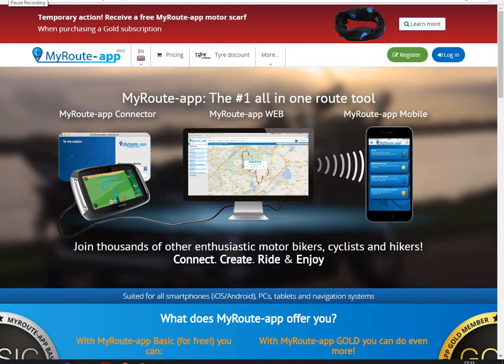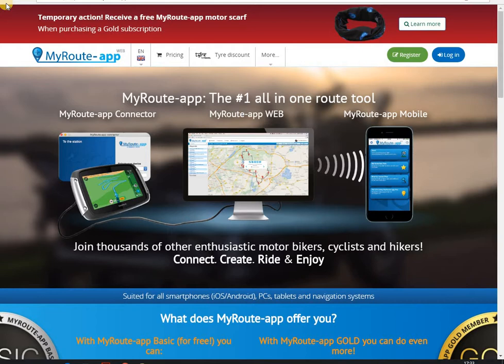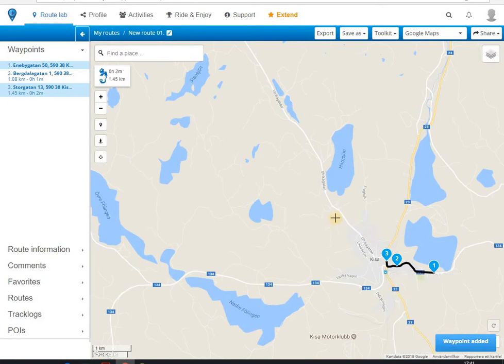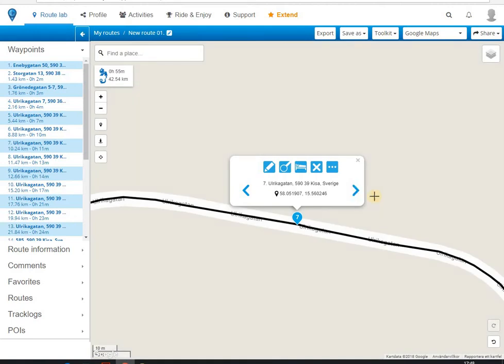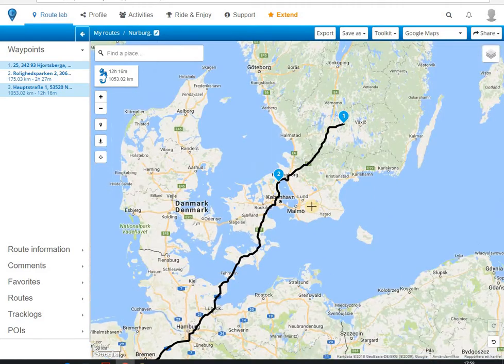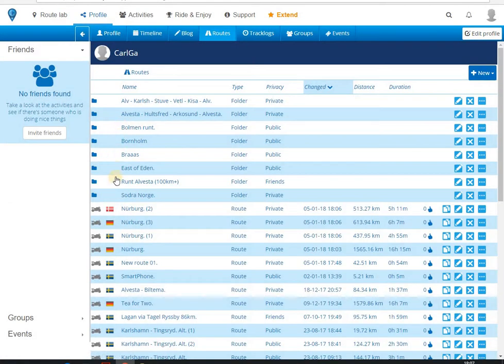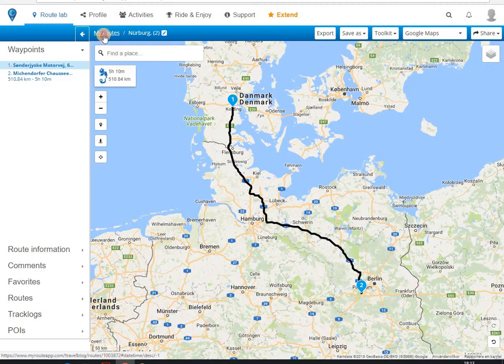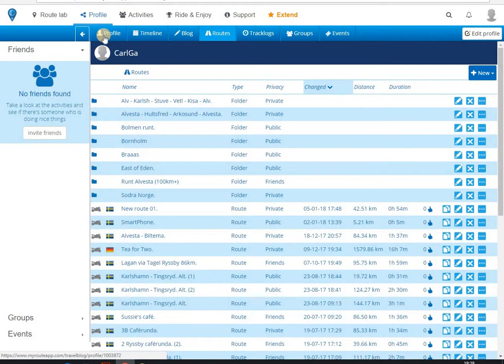SmartPhone as SatNav GPS-navigator using Samsung, Myrouteapp and Sygic. Part 1.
Video showing how to use your Smartphone as Satnav GPS-navigator using Samsung, Myrouteapp and Sygic. Part 1.